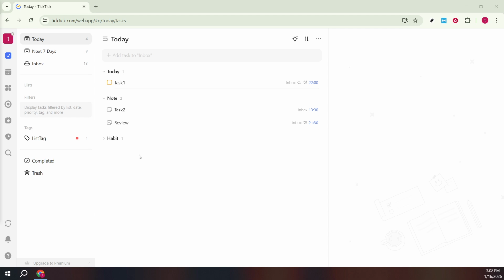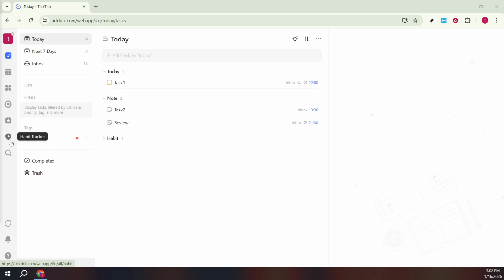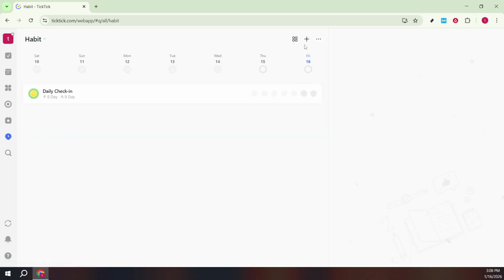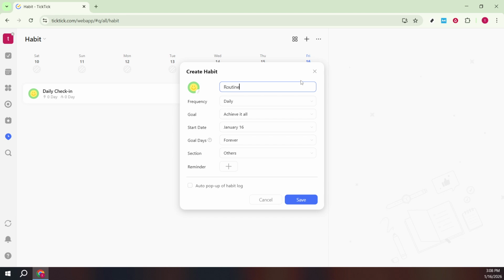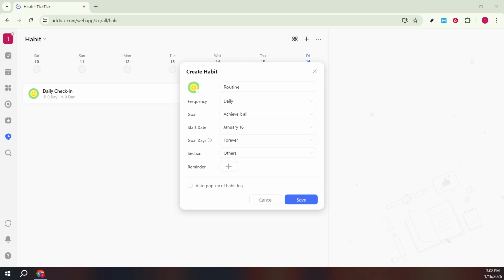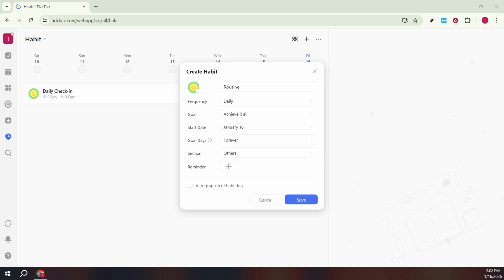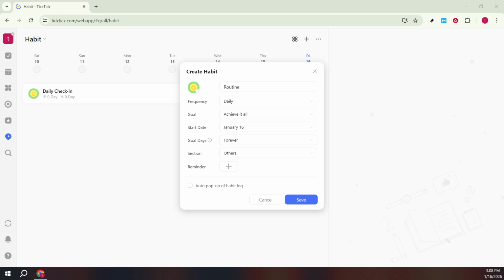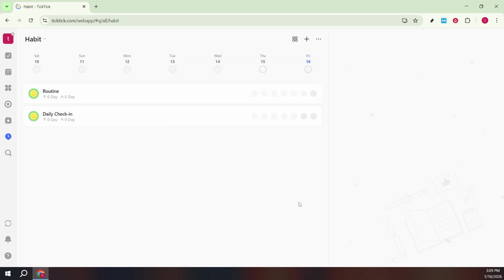How To Set Up Routines In TickTick [2026 Guide]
How To Set Up Routines In TickTick